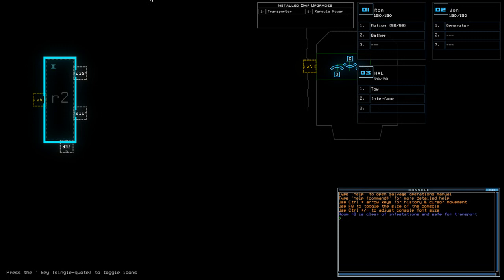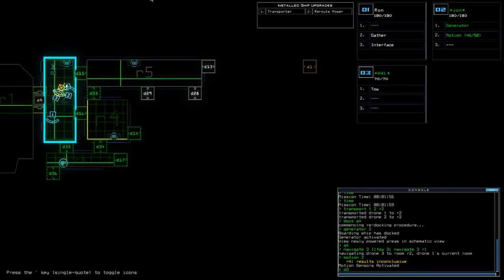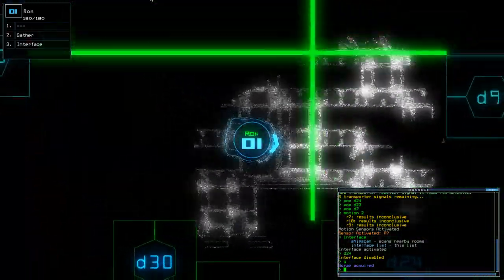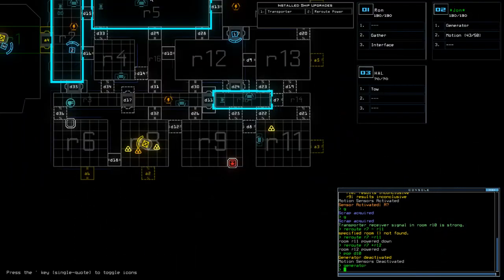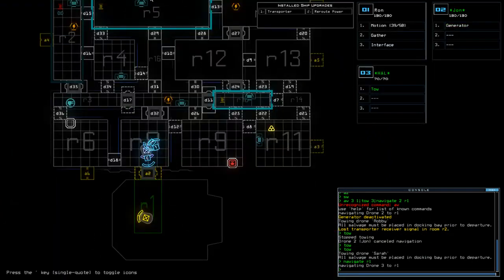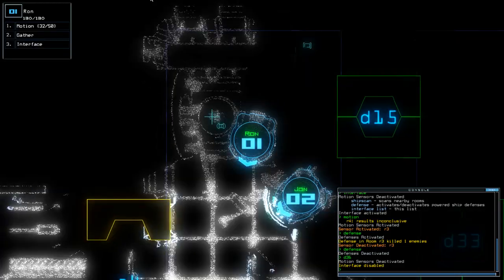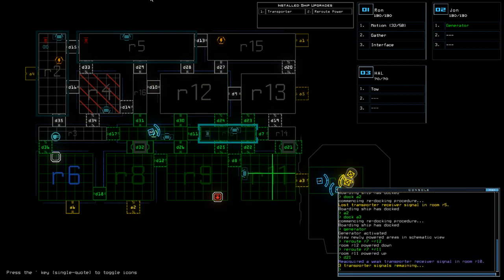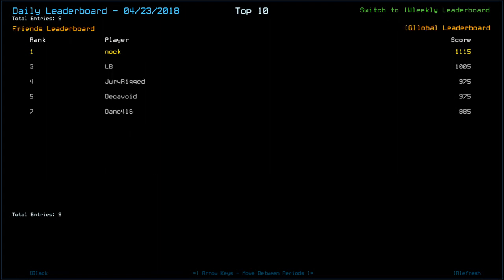[Duskers] Daily Challenge (23th April 2018)